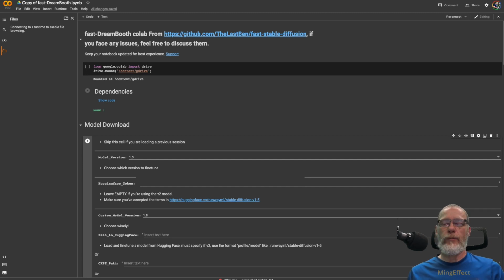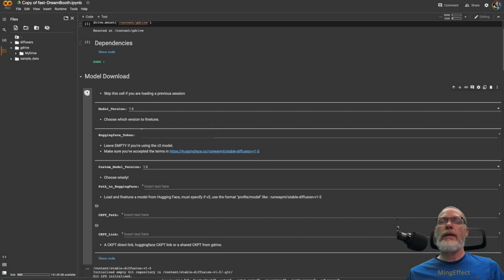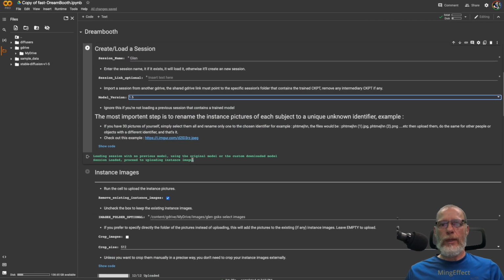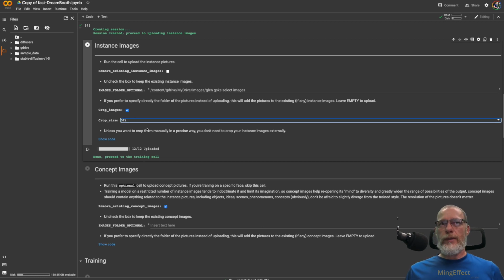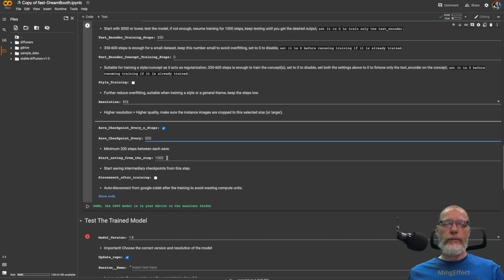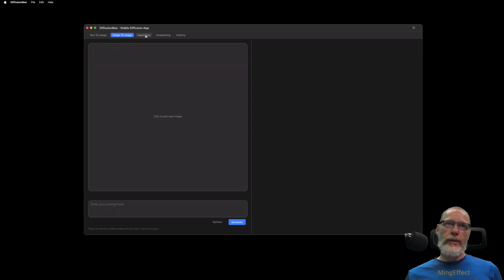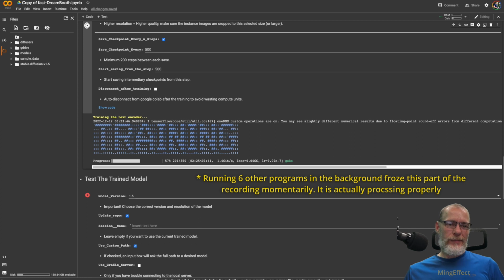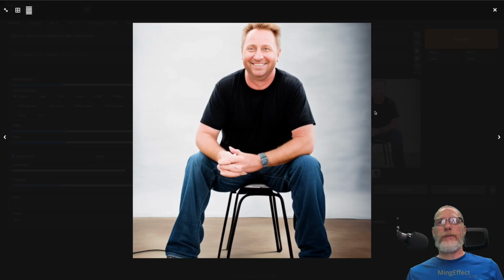Stable Diffusion Dreambooth Made Easy - Clone Yourself In AI Art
Ming follows up with a new tutorial on the latest version of dreambooth for stable diffusion image training and testing. You can now train your images and put yourself in AI art for free and easier than before. Automatic1111 is included in the colab for testing and ai art creation. All of this is free and you don't even have to use your own computer for processing.

00:00 Start
00:40 Starting with mounting your Google drive
01:47 1.5 still gets great results
04:10 Dreambooth creating a session
06:00 Using only 12 images
09:16 Training
12:09 Naming your images properly
13:50 DiffusionBee for testing while training
16:15 Free version of colab works really well
18:11 Testing in automatic1111
19:10 Ha! Mustache

I hope this helps answer your questions regarding Stable diffusion. Other tutorials will be available on the channel.